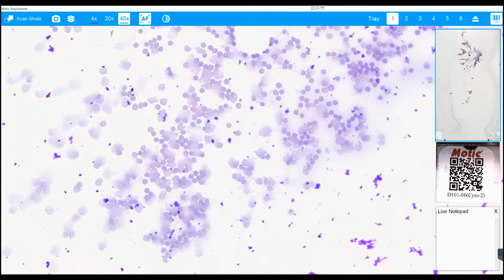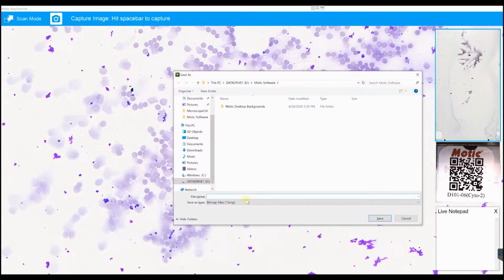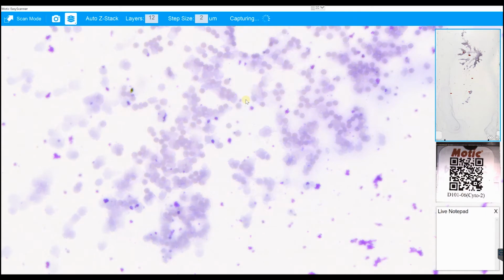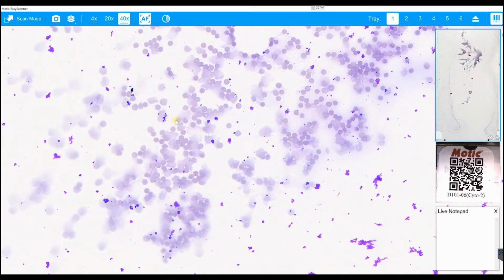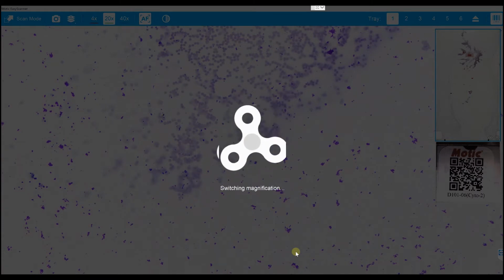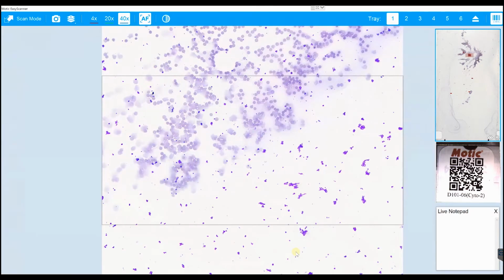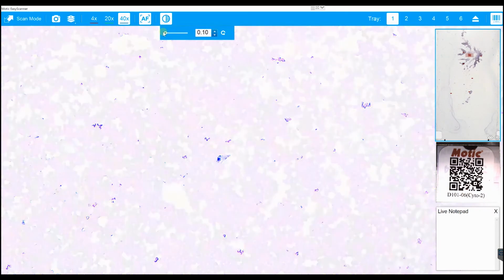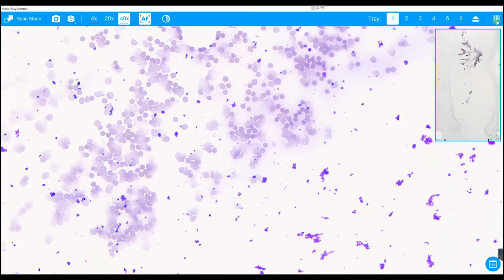Getting Started with Motic's FS-Live Telepathology System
Our advanced microscope-based whole slide imaging system is built for real-time remote diagnosis and consultation on frozen cases and fine-needle aspiration.
The FS-Live allows pathologists and other health specialists to view a case slide in seconds from anywhere in the world, eliminating costly travel time for hospitals and improving quality of care for patients.

Chapters:
0:00 Introduction to Remote Frozen Section Software.
0:49 Taking a snapshot image for documentation purposes.
1:10 Taking Z-stack snapshot images of multiple layers.
1:31 Changing objections and digital magnification quality.
2:52 Changing focus, brightness and contrast of whole-slide images.
3:18 Jumping between slides and layers.
3:39 Writing notes in Live Notepad.
4:10 Changing orientation overview of a digital slide.
4:20 Marking areas within an overview of slides.
4:40 Measuring cells with the built-in measure tool.

A ground-breaking Digital Pathology system built for real-time remote diagnosis and intraoperative consultations on frozen sections, FNAs, and other cytology adequacy checks.

Choose scanners and solutions that are simple to operate, effective for review, and reliable over time

Level up your lab through the power of digital slides & solutions with Motic Digital Pathology!